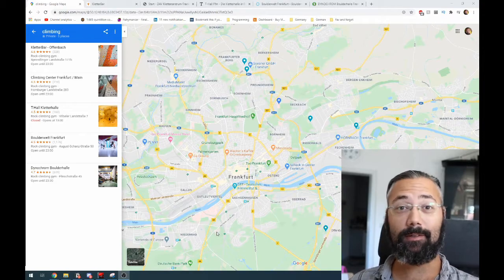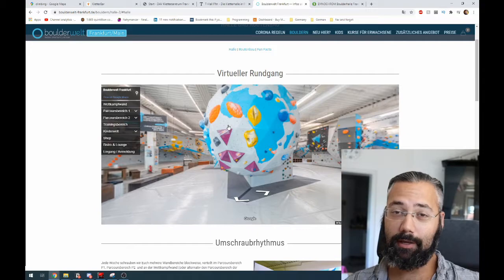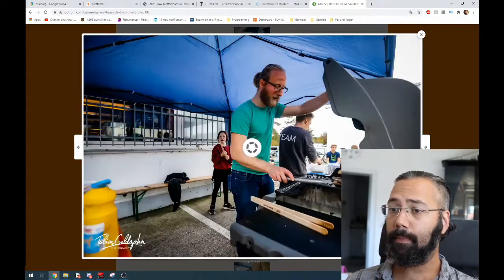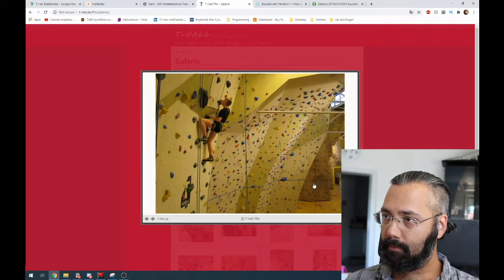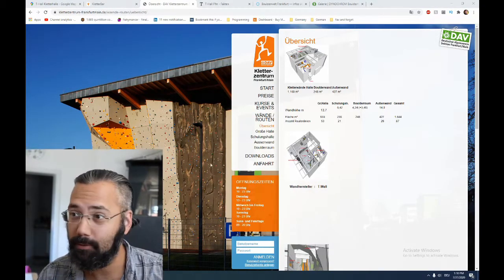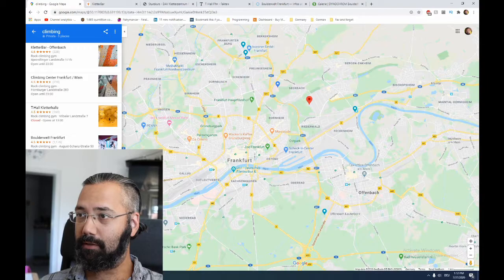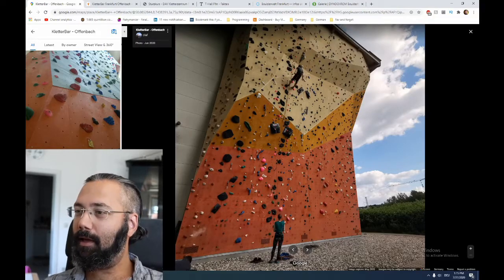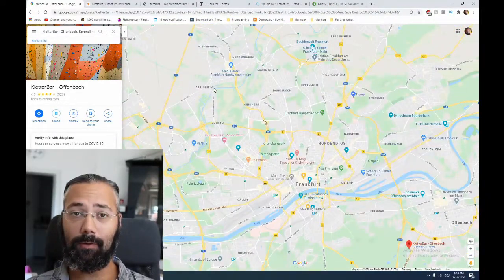5 Best climbing places in Frankfurt that you should visit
Climbing is an awesome sport that I've been trying to participate in for almost a decade now! There are several climbing joints in Frankfurt that you should check out and I want to give you my recommendations for the best 5 places you should visit if you happen to be in Frankfurt (Main). I was a bit sneaky and I wrote 5 best, but I only know of 5, so MAYBE I wasn't lying

If you want, i'd be super thankful, you can buy me a BEER